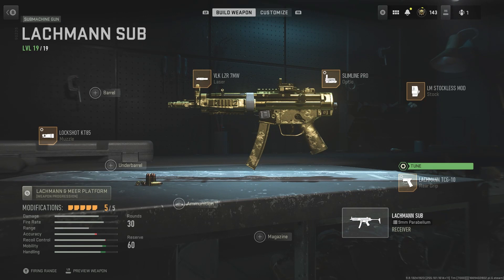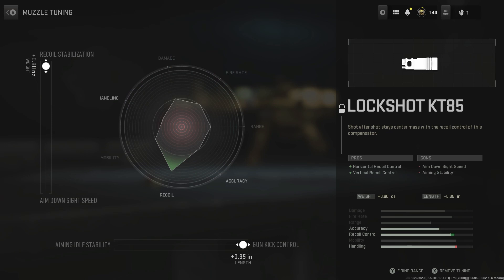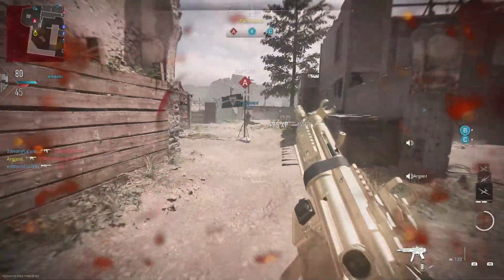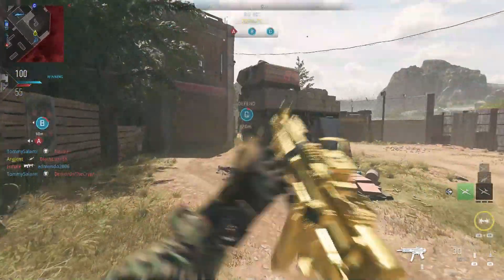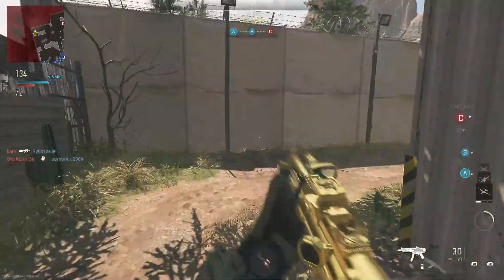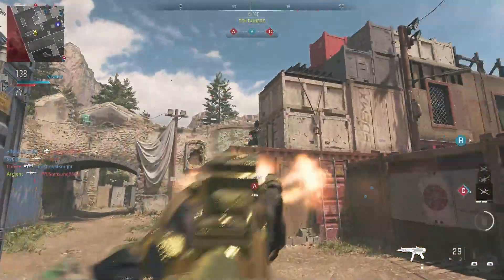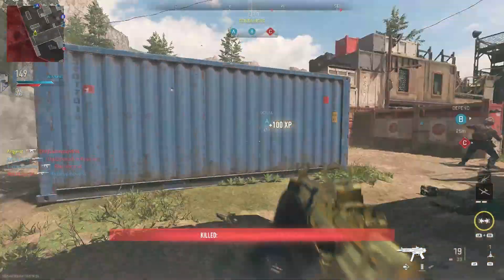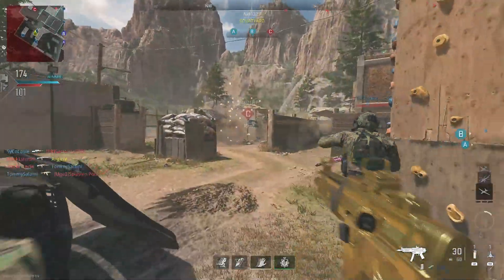#1 BEST LACHMANN SUB CLASS SETUP + BEST TUNING in MW2! (Best Lachmann Sub Loadout Modern Warfare 2)